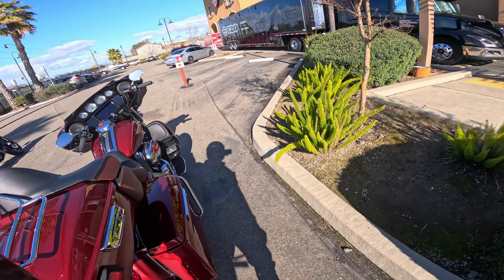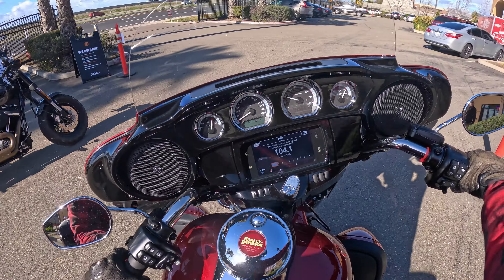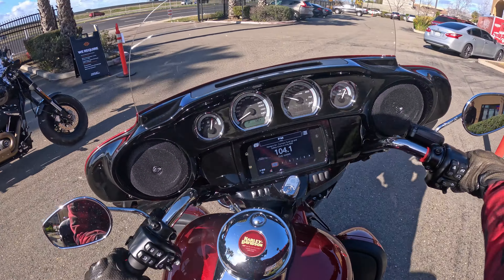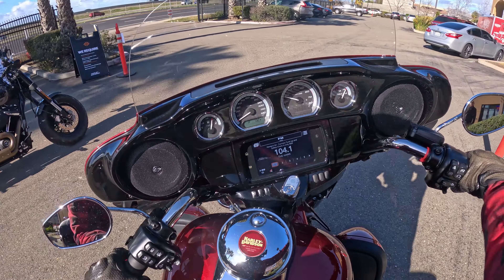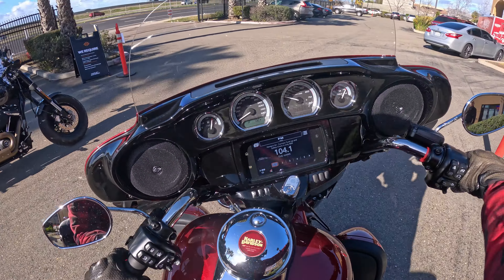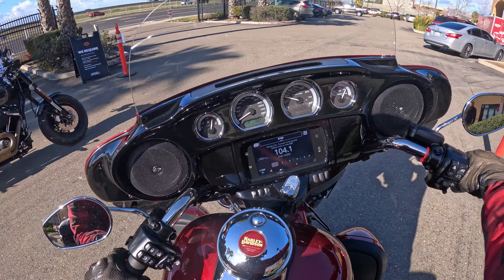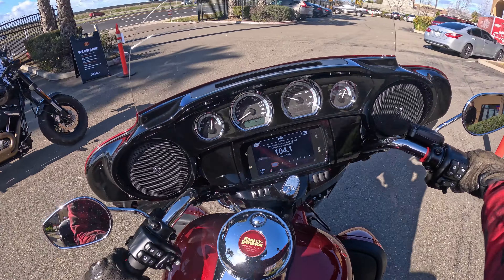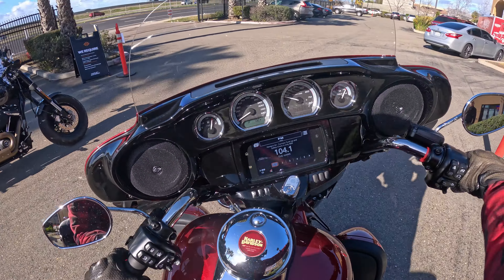2023 Harley Davidson Ultra Limited 120th Anniversary Test Ride First Impressions - Demo Truck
My Bikes:
2007 Shadow Sabre 1200c
2005 Sportster 1200c
2020 Low Rider S

Camera Gear:
Hero 9
Action 2
Osmo Action
Go Pro Hero 5/8
Voice Recorder
Go Pro Sessions
Sony A7IV
Sony FX3
Nikon D300s
Samsung S20
Ninja V Kit
Sony 50mm 1.2 GM

Motovlog Setup:
Biltwell Lane Spiltter
Biltwell Gringo S
Go Pro Hero 8
Go Pro Mic Adaptor
Sony Voice Recorder
Motovlog Mic
Handlebar Ram Mount
Ram Mount X-Grip Kit
Ram Mount Arm

Purchased parts on:
GetLowered
Harley-Davidson

Instagram.com/infamouscreep